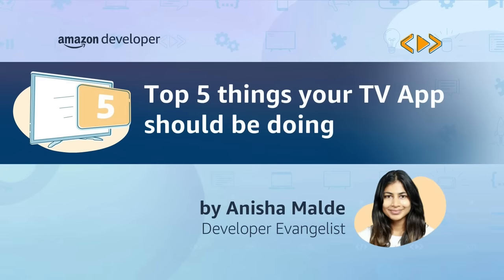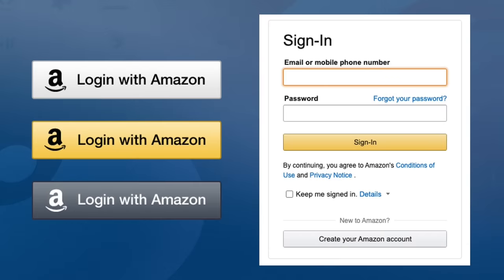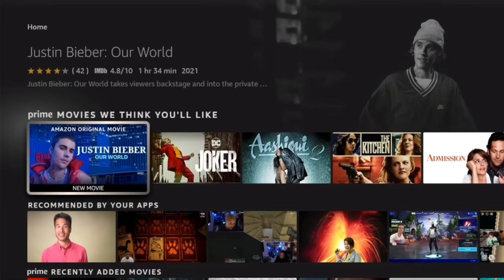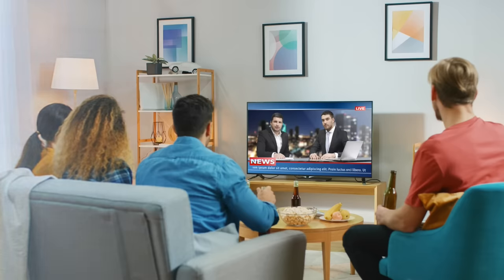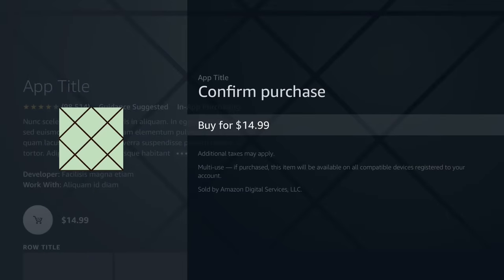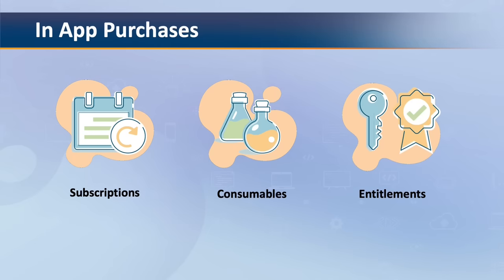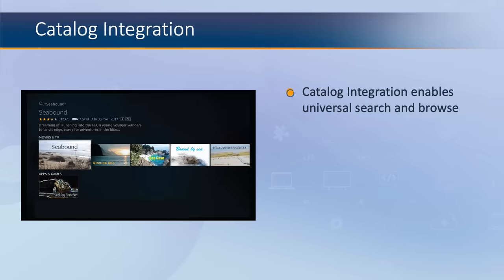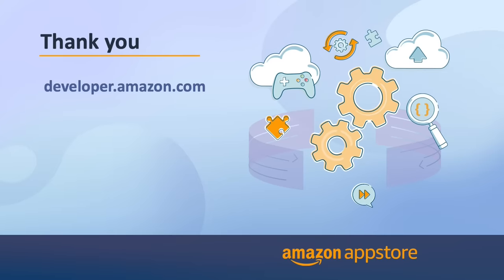Top 5 Things Your TV App Should Be Doing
In this video tutorial, Amazon Developer Evangelist Anisha Malde will cover the top five best practices to implement on your Fire TV app. She will also cover Amazon resources available to put these practices into play.

Chapters:
00:00 Introduction
00:53 Optimize your login mechanism
02:02 Build a content forward UI
03:27 Account for the 10ft UI experience
05:06 Enhance your monetisation strategy
06:50 Extend Functionality

Useful links:

Login with Amazon for Android and Fire Apps Overview

Recommendations:
Recommendations overview (Fire TV)

10 ft UI:
Design and User Experience Guidelines (Fire TV)
4 Tips: Designing for the 10-Foot Experience

Enhance your Subscription & Monetisation Strategy:
In-App Purchasing Overview

Extending functionality:

Getting started with Catalog Ingestion
Implementing Voice Control with the Media Session API on Amazon Fire TV
Try Out the Alexa Integration | Fire App Builder